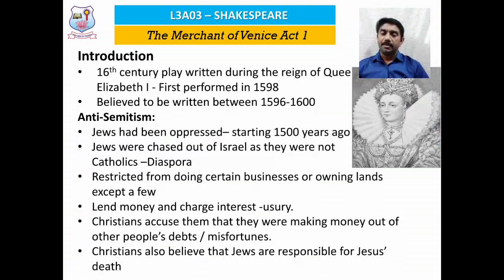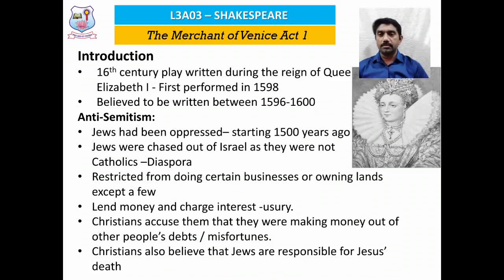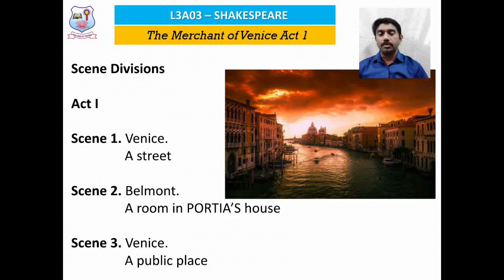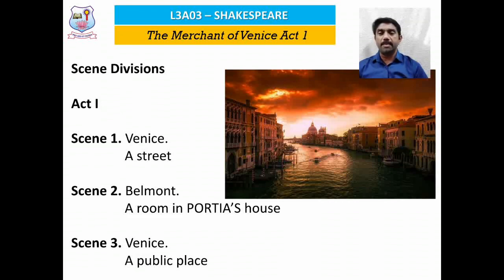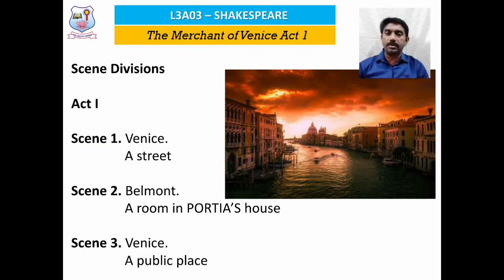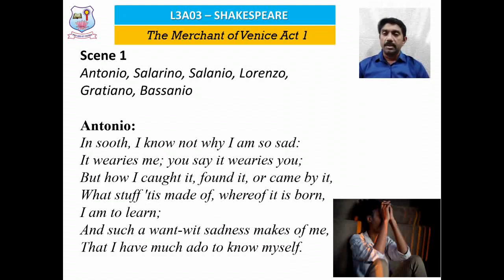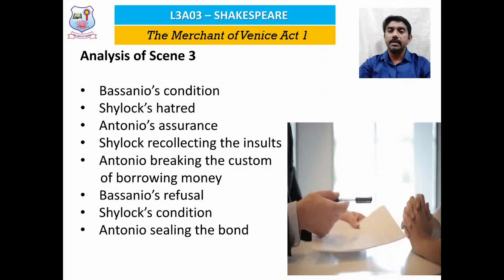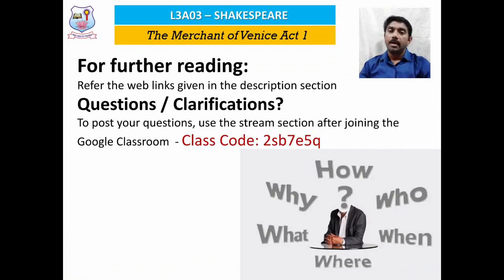The Merchant of Venice - William Shakespeare Act I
II B.A. English
L3A03 – Allied Course
Course Title - Shakespeare

Unit 2
Lesson 1

By
Dr. M. Moovendhan
Head & Assistant Professor of English,
Ayya Nadar Janaki Ammal College,
Sivakasi, Tamil Nadu

Google Class Code : 2sb7e5q